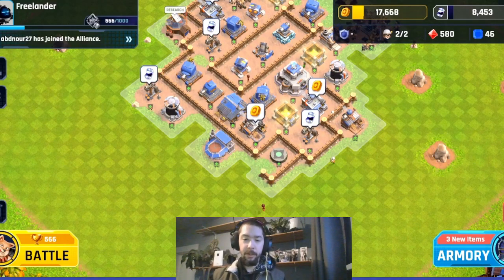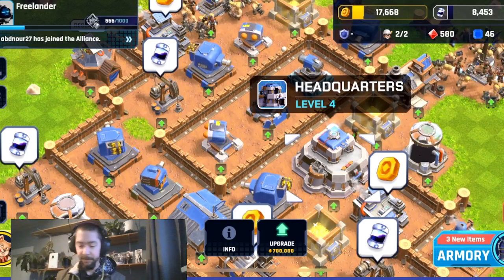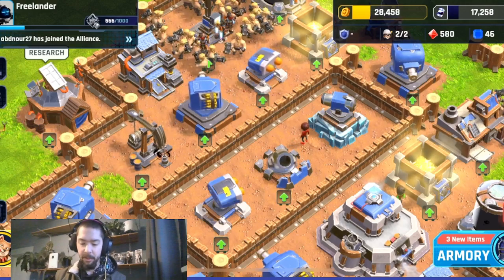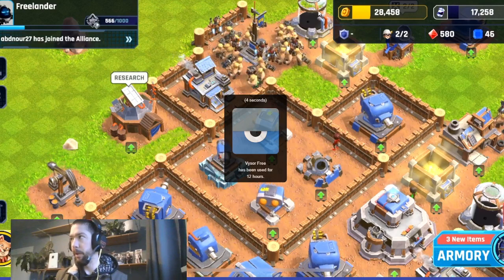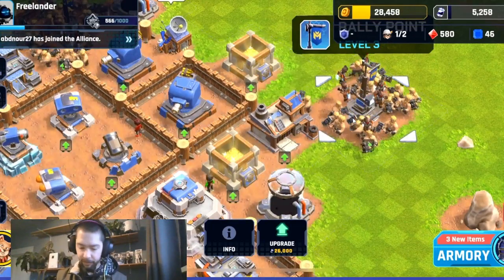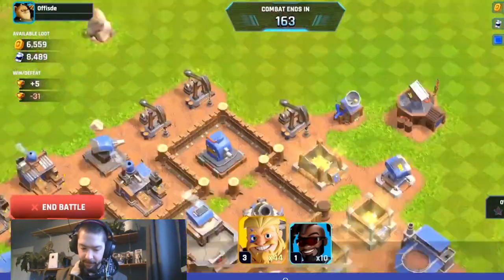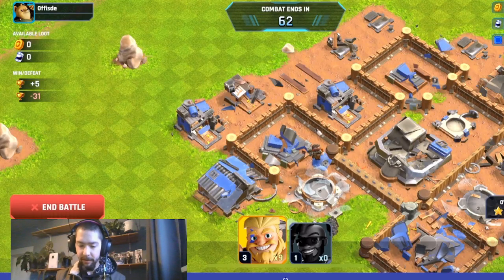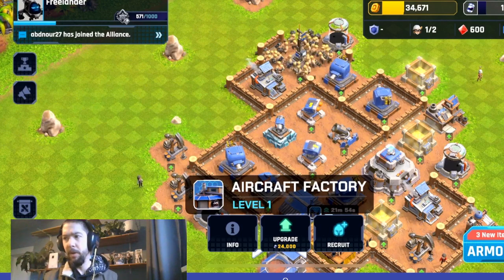Heroes of Mavia: Game Tips & Tricks! 🎮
Some Basic Tips to help keep your base top notch!
Army Of Fortune
Come try some beta gameplay!

Army of Tactics
Live in app store

Follow me on X @Freelander117